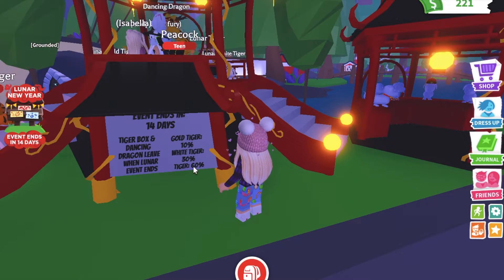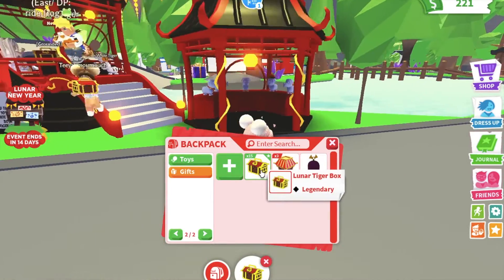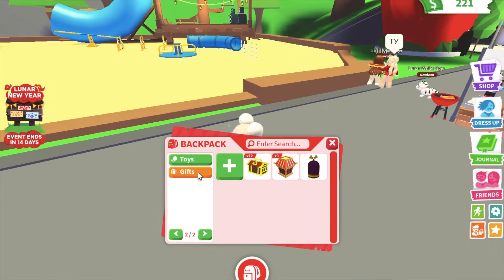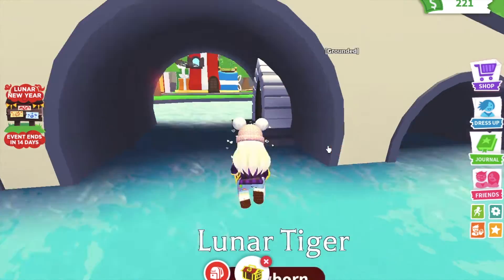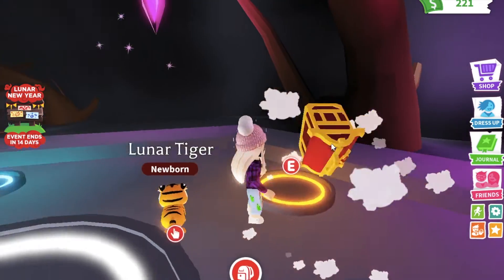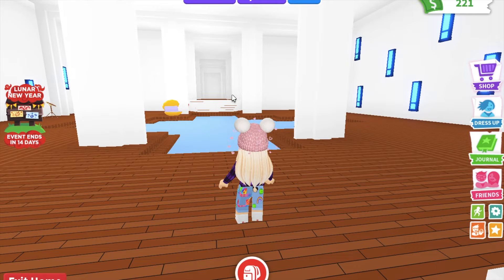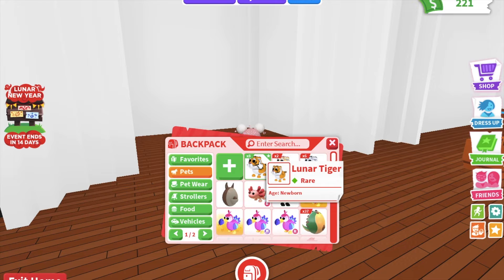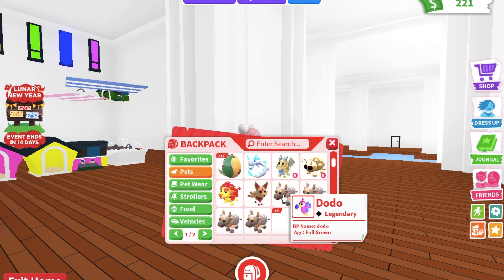OPENING 15 LUNAR TIGER BOXES in roblox adopt me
in this video I show you all about this new update and I open a few of the boxes